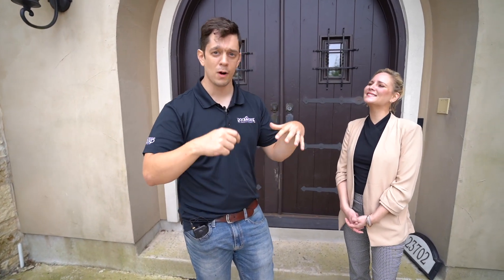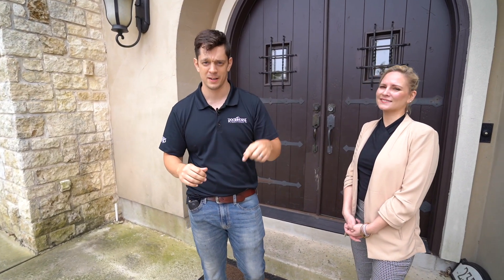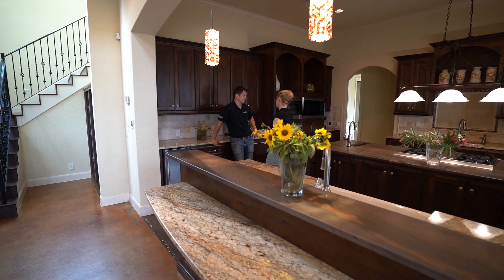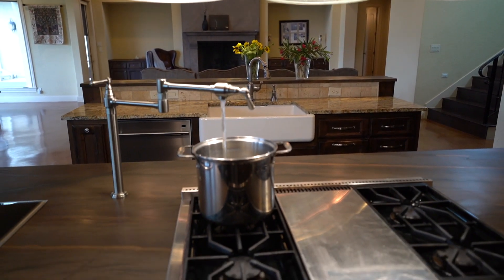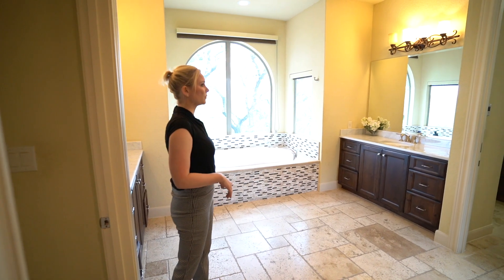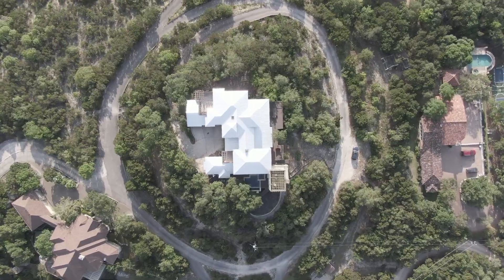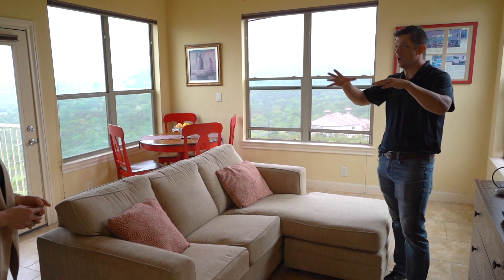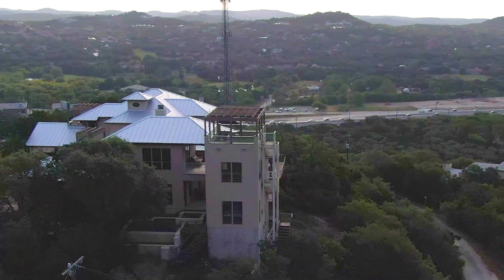$1.4 Million Mansion with Three Story Watch Tower!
Living in San Antonio luxury is here!  The views in this home are endless!
Phon Macy and I showed our clients this home to our buyers that were moving to San Antonio, and we knew we had to come back and do a video. It is one of the coolest and most unique homes we've seen in San Antonio.
Sitting on top of a hill with 3 acres and a watchtower!
The views here are stunning, and it is right off the highway, so you can be in the city or in the country in minutes!

Thank you so much to listing agent Pamela Neel for giving us an amazing tour.

I should also note I landed the drone in a tree shooting this one!

Listed by Pamela Neel Group, Keller Williams Realty

We LOVE San Antonio houses. If you’ve ever wanted to buy a house here in San Antonio, we would love to help!

START YOUR HOME SEARCH HERE!